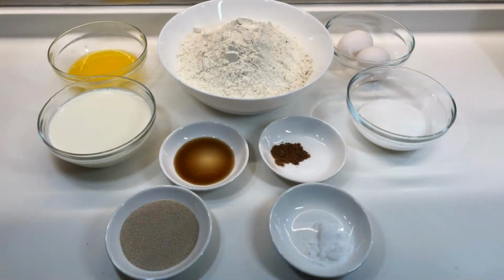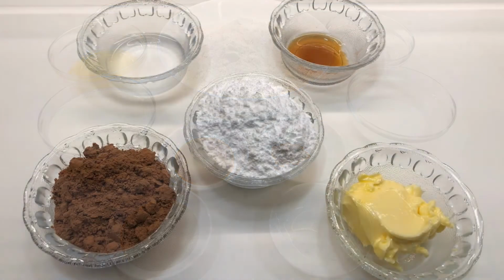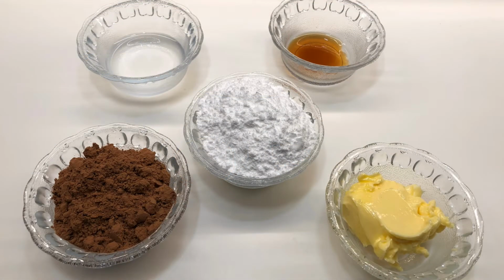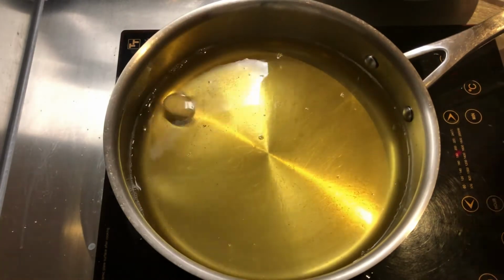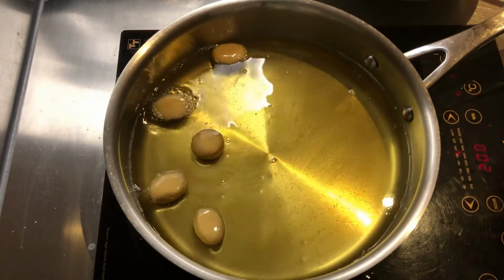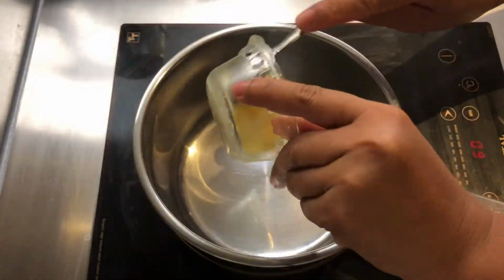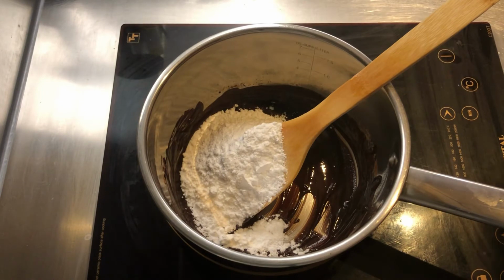How to make homemade Glazed Donuts | Simple yet tasty recipe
For today’s episode, it’s time to make the donuts.  I’ve been craving them for a couple of weeks. I have all the ingredients I need to make the donuts and glaze for them.  It’s simple to make and they come out soft and fluffy, better than you buy in the store.  And topped with a rich glaze they just melt in your mouth. So, what are we waiting for? Let’s get started.

Ingredients:
4 cups plain flour
½ tsp salt
¼ tsp ground nutmeg
1 tsp vanilla extract
6 tbsp melted butter
2 large eggs
? cup granulated sugar
1 tbsp yeast
250 ml warm milk

Chocolate Glaze:
3 tbsp cocoa powder
3 tbsp butter
¼ cup powdered sugar
1 tsp vanilla extract
1 tbsp hot water

Sugar Glaze:
1 cup powdered sugar
1 tbsp water

Toppings: optional
almond slice
Sprinkles

Steps:

1. In a big bowl, add flour yeast, salt, sugar and nutmeg. Mix it to combine.
2. After, add vanilla extract, butter, milk and eggs. Mix until you form a dough.
3. On a clean surface, add a bit of oil and transfer the dough.
4. Knead it for about 2-5 minutes.
5. Transfer to a lightly greased bowl, cover and let it rest for about 1 hour or until doubled in size.
6. Punch the dough to release the air.
7. Transfer to a lightly floured surface.
8. Using a rolling pin, roll the dough to about half an inch thickness.
9. Use a donut cutter or a round cookie cutter to cut the dough. In this case, my donut cutter isn't sharp enough to cut them. So, I use a big round cookie cutter and a small one. Do not throw away the dough from the hole.
10. Transfer to a tray lined with parchment paper.
11. Cover and let it rest for about 20 minutes.
12. While resting the dough, heat the pan with oil.
13. Make sure the temperature of the oil is ranging between 180-190 degree Celsius only.
14. Add the dough and fry each side for about 2 minutes.
15. Remove from the pan and do the same with the rest.
16. After all the donuts are fried, do the same with the donut holes you cut out earlier.  This will make donut holes or munchkins.
Chocolate Glaze:
17. In a small saucepan, melt butter and cocoa powder for about 5 minutes on a low heat.
18. Then, turn off the heat and add vanilla extract and powdered sugar .
19. Mix until well combined.
20. And add the hot water and mix well.
Sugar glaze:
21. Add 1 cup powdered sugar and 1 tbsp water and transfer to a big bowl.
22. Glaze each donut with chocolate or sugar glaze.
23. I didn’t show the sugar glaze in the video, the recipe is in the description below.
24. And add sprinkles or anything you like to add.
25. Serve and enjoy.

Happy baking!!!